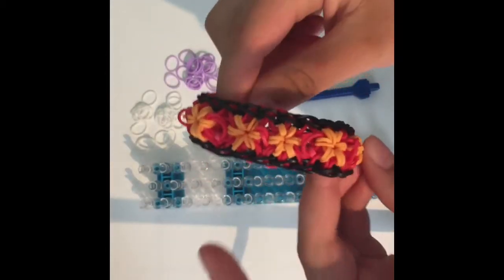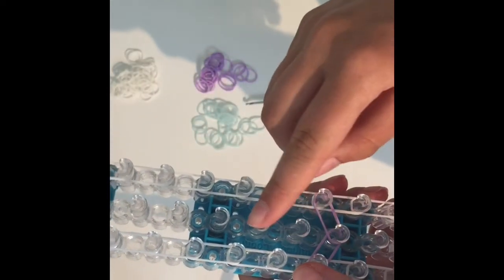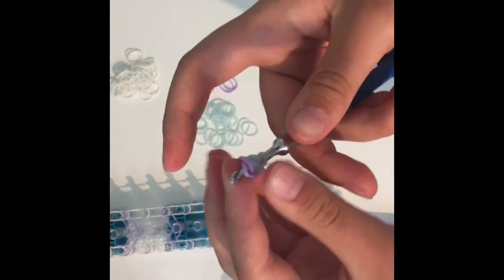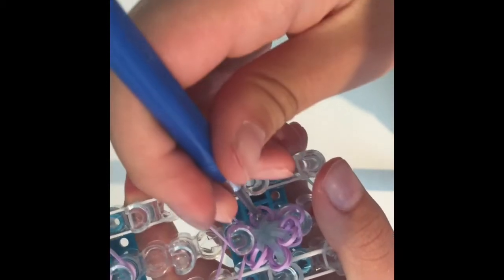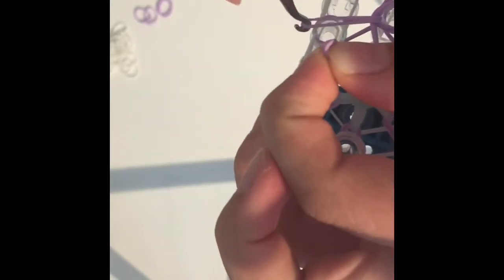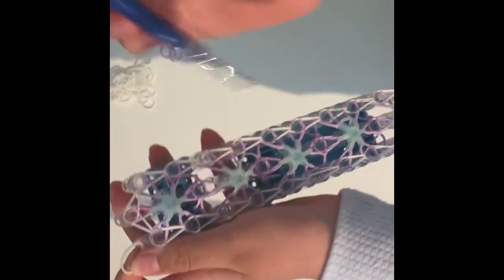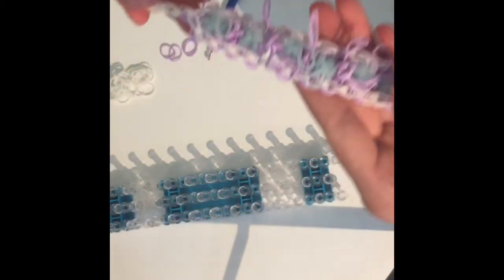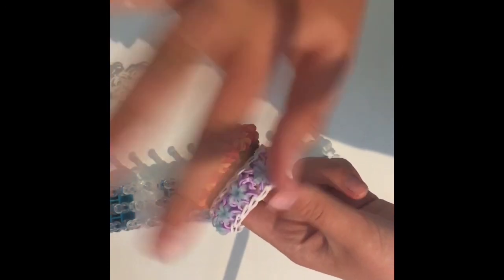Floral Phoenix Bracelet!!! Original Design!!! Partial Hook Partial Loom Design!!! Rainbow Loom!!!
This fun partial hook partial loom design was created by me!!! The flowers from the design is a version of LoomingwithCheryl's magic ring wildflower!!! The difference in the flower Is it has one more petal and of course is in a bracelet!!! The bracelet is sort of reversible but I do not like the reverse side very much LOL!!! The wear of this bracelet depends on you!!! I will be posting an intro to Lumigurumi video very soon and if this bracelet is hard to make I suggest waiting for that video to come out within the next few days!!! I hope you enjoy!!! Happy looming!!!
          Sincerely,
                  Sunset Looms!!!

Intro to Lumigurumi vid by me: Coming soon!!!